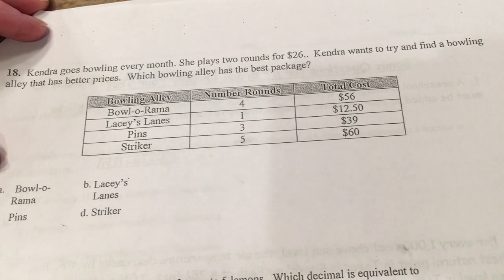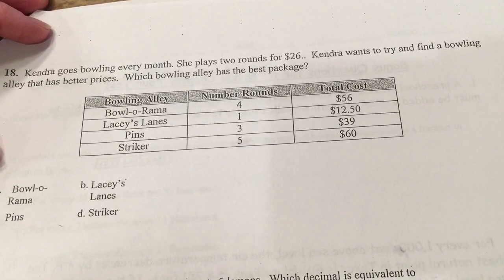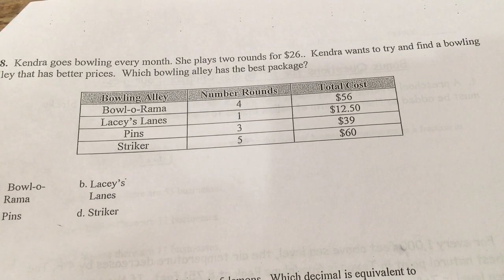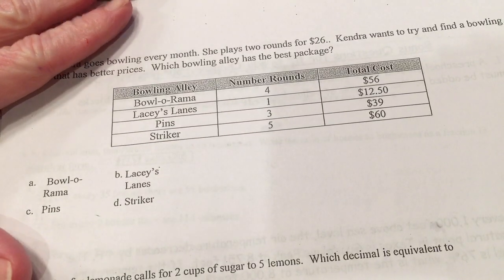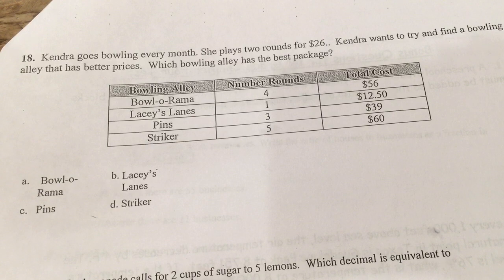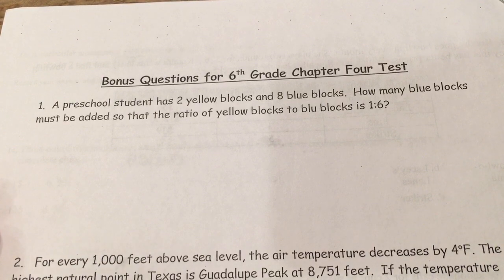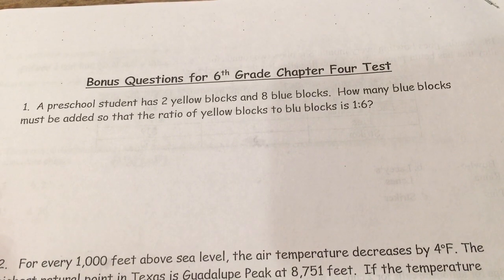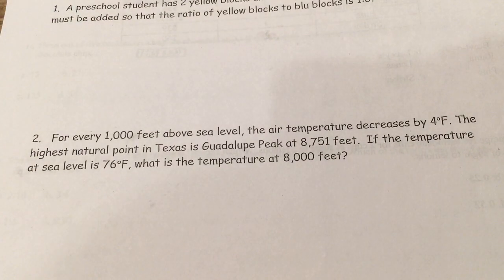Chapter 4 Pre-AP Test (2017)